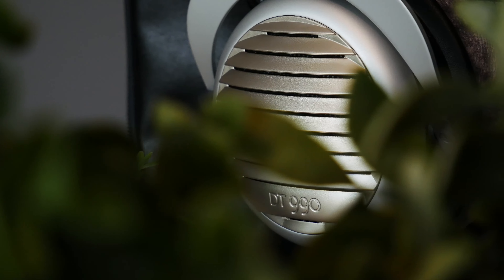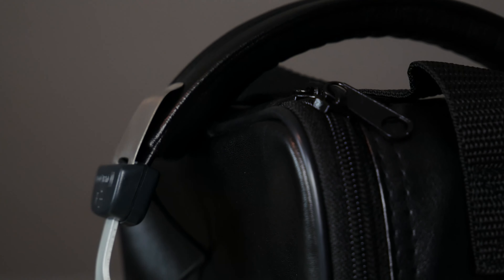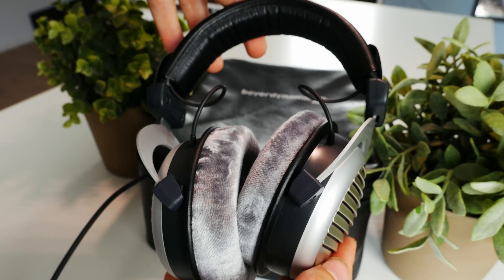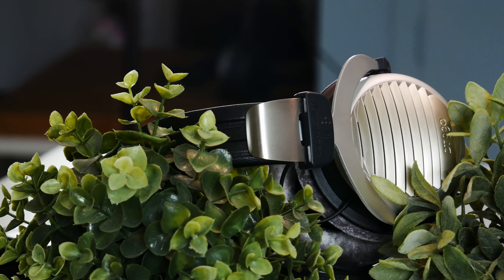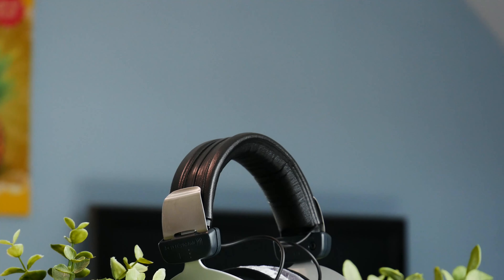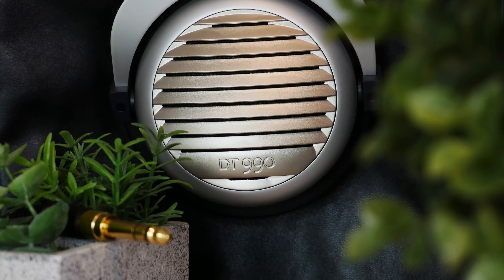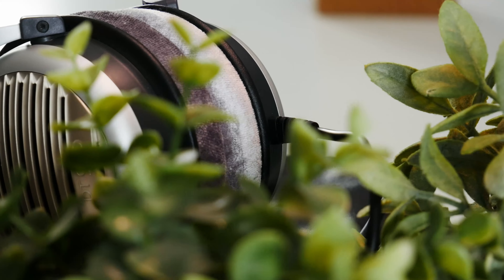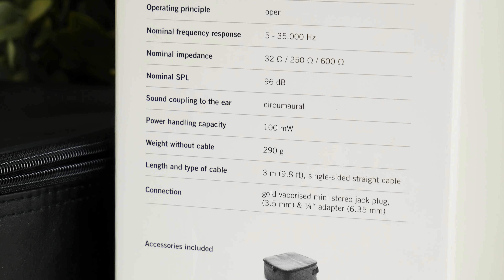Beyerdynamic DT990 Edition 600 Ohm Review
Audio gear is timeless. In this video, I review the brilliant Beyerdynamic DT990 Edition 600 Ohm model. That's a lot of Ohms...

My DAC/AMP